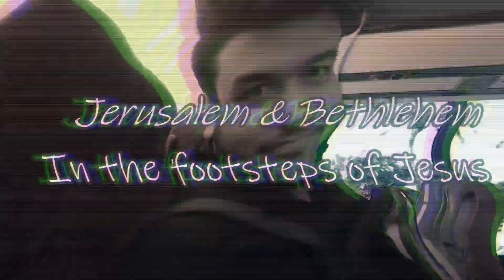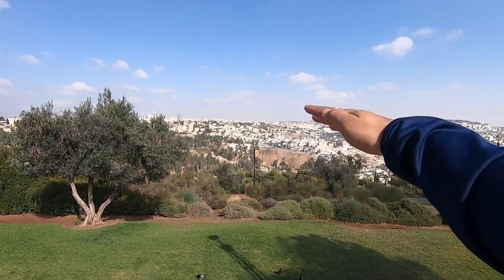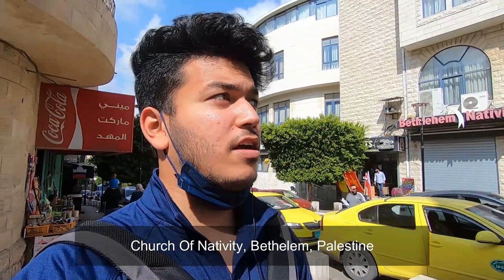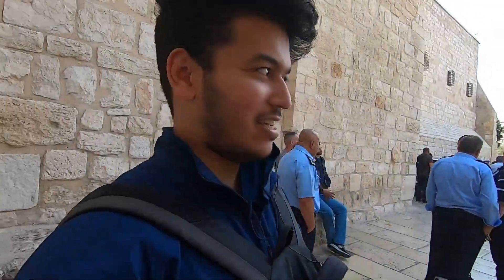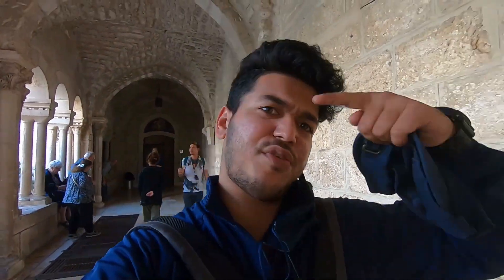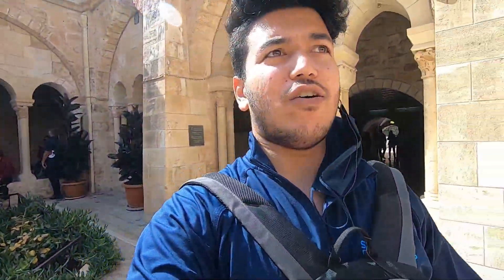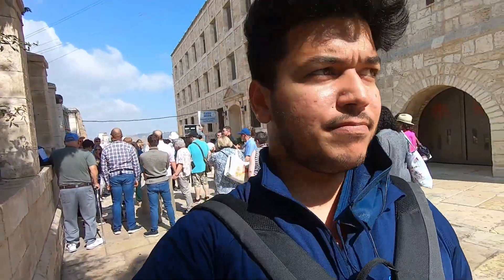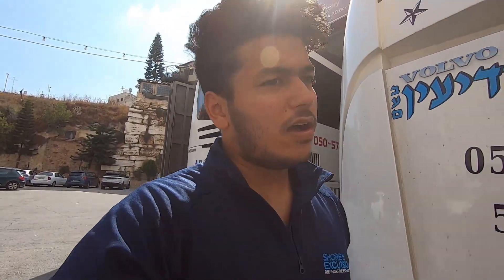Jerusalem & Bethlehem | In the footsteps of Jesus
Hello people of youtube.
 I make travel videos, local and international. I am a Seafarer by profession and I travel around the world to the most beautiful holiday destinations. Sit back and enjoy motorbiking and Cruising.

Adios